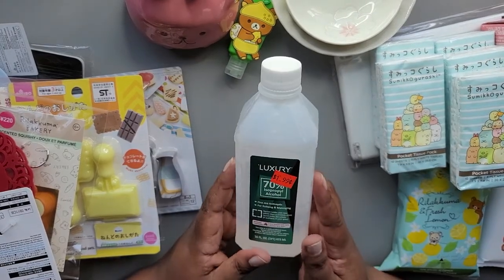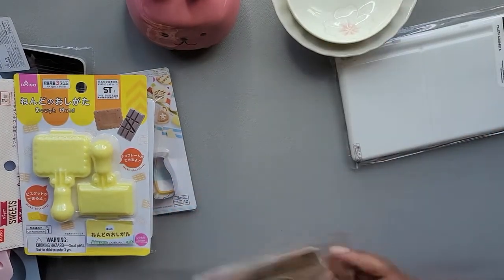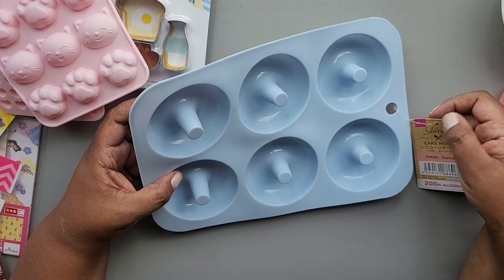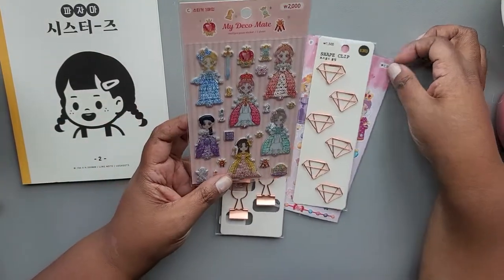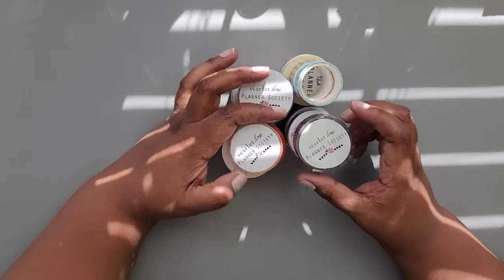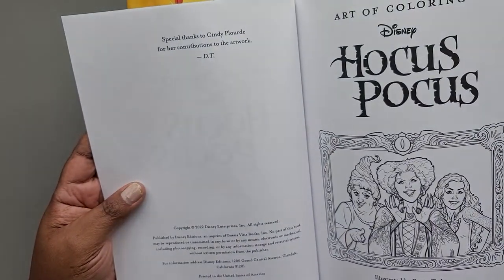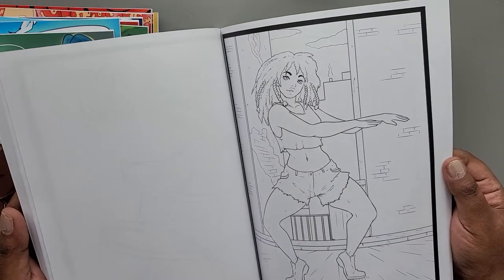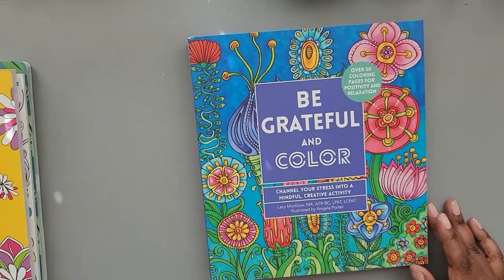September 2022 Haul - Daiso, Artbox, the Planner Society, Kawaii Pen Shop, Amazon, and Book Outlet